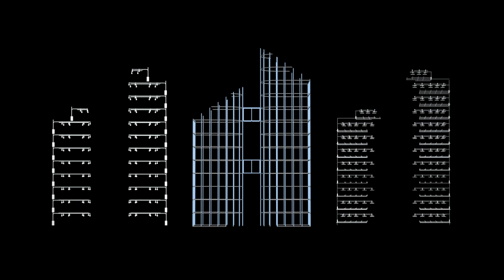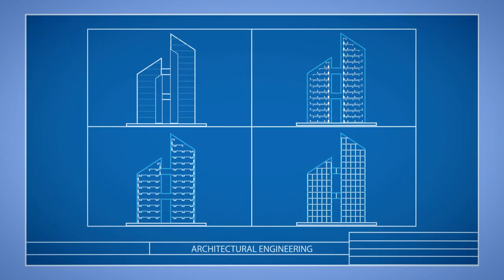What is Architectural Engineering?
We all need buildings where we can work, learn, live, shelter and heal. Architectural engineers are the creative engineers that specialize in making buildings healthy, safe, and energy efficient. At The University of Texas at Austin, architectural engineers learn to design sustainable, healthy, and structurally resilient buildings of the future.